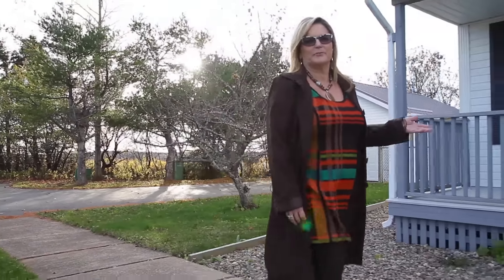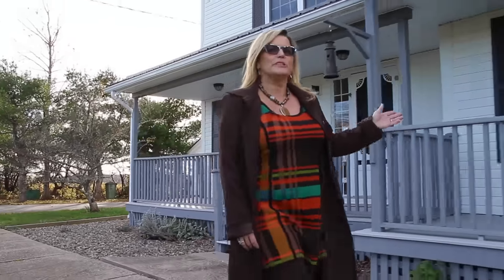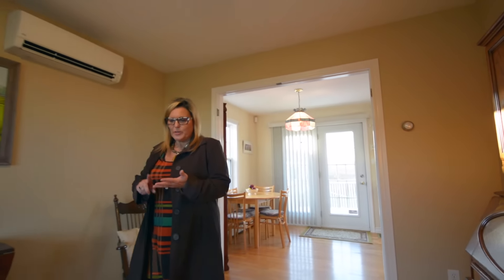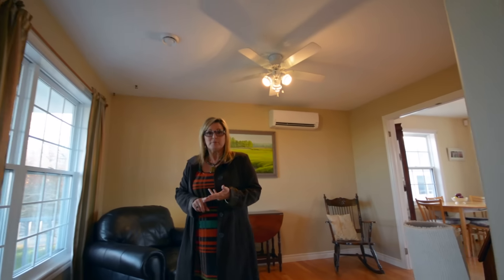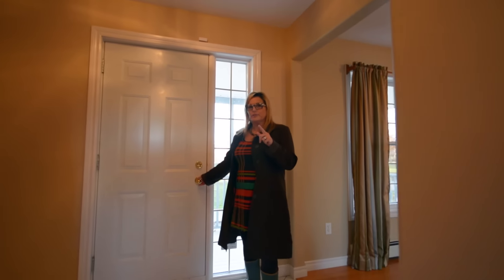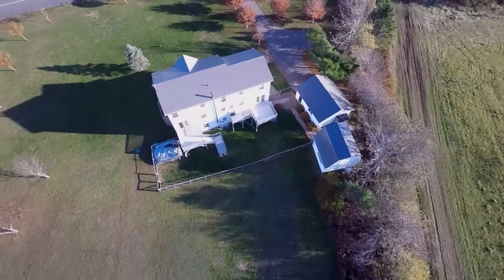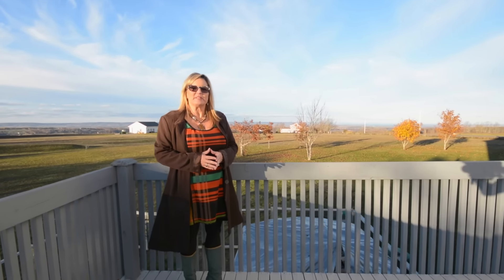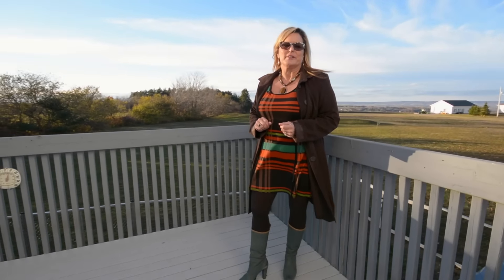How to Find the Best Real Estate Deals in Annapolis Valley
Income Real Estate in Annapolis Valley, minutes from Kentville.  Full secondary suite, amazing views of Blomidon and Minas Basin. Perfect for Airbnb, In-Laws, Rental Income